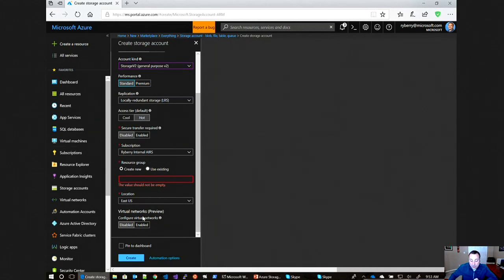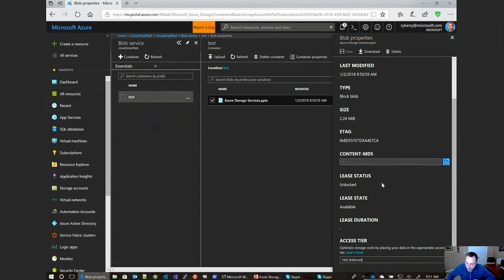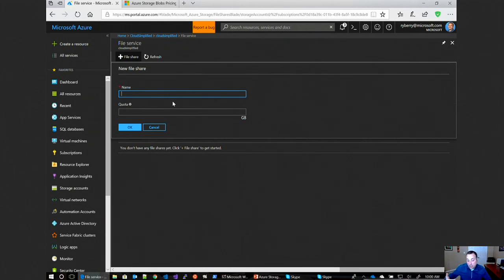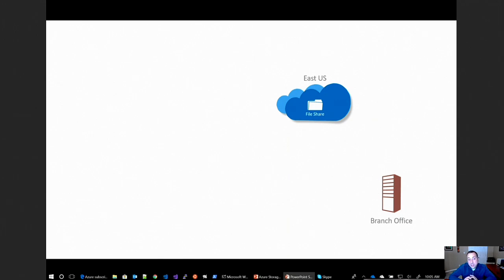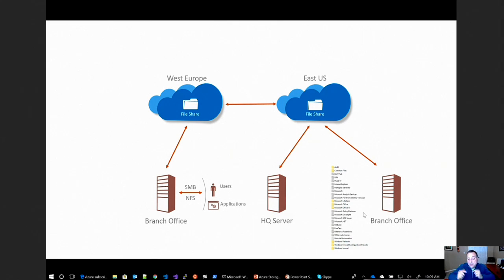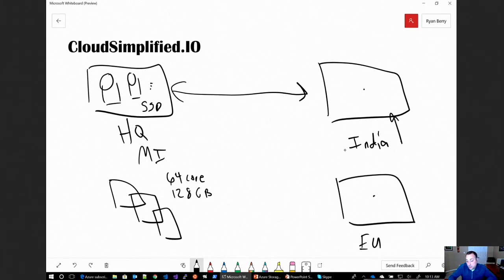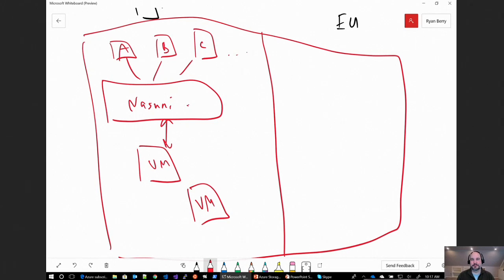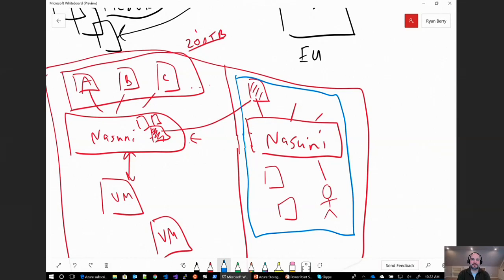(Part 2) Azure Storage in the Enterprise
Microsoft Azure Storage is a cloud service that is highly available, secure, durable, scalable, and redundant. Microsoft takes care of maintenance and handles critical problems for you.

In Part 2 of their Azure Storage series, Ryan Berry and Matthew Puckett show us some in-depth demos on how to get started with Azure Storage as well as lay out some practical scenarios for using Azure Storage in an Enterprise organization.

0:00:20 – DEMO – Azure Storage Account Basics
0:01:06 – Does Azure Storage accounts support NFS today?
0:06:59 – What’s the cost associated with having an Azure Storage account?
0:12:06 – DEMO – Azure Files
0:16:05 – Practical Azure Storage Scenarios #1: How multiple locations can access data in Azure Storage
0:32:52 - Practical Azure Storage Scenarios #2: PAX Medical Imaging and Data Storage